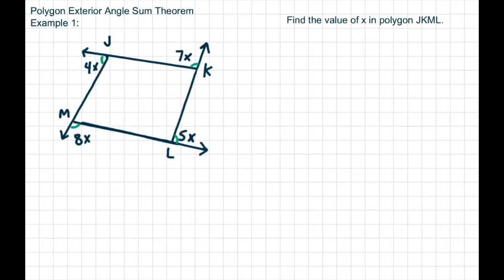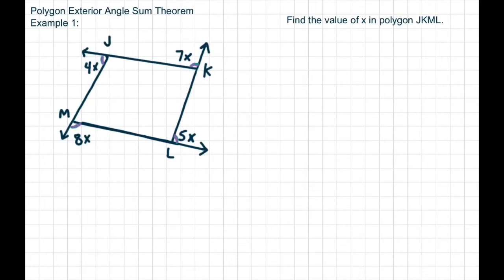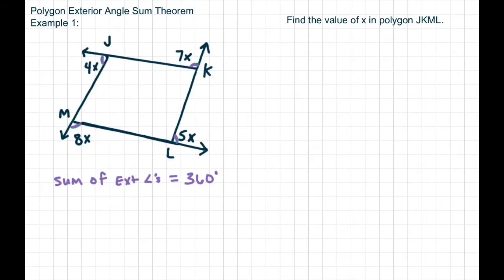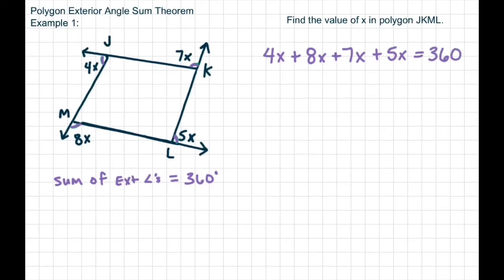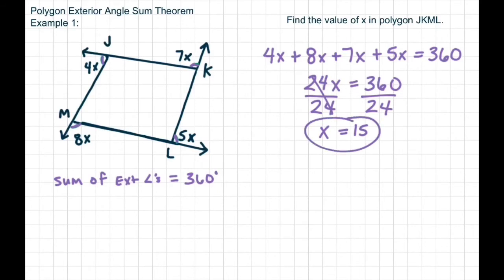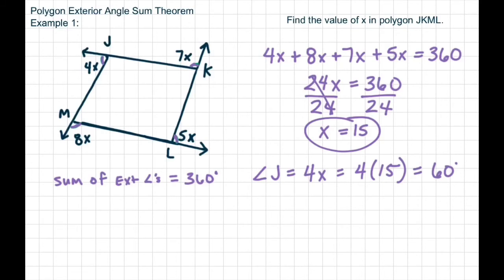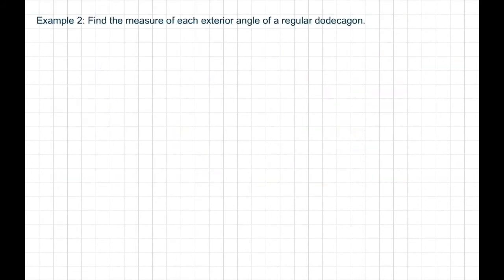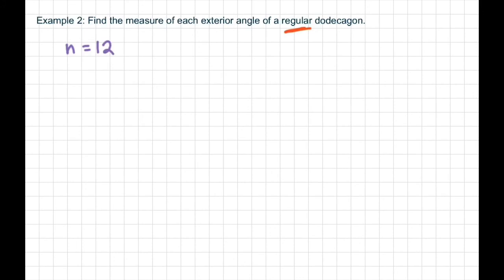Polygon EXTERIOR Angle Sum Theorem